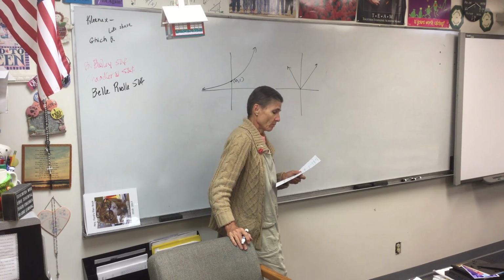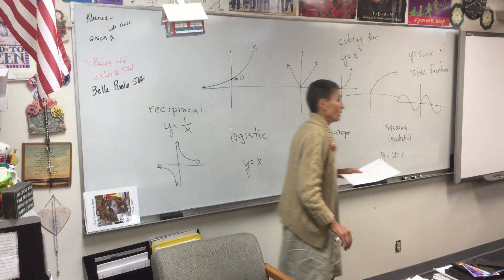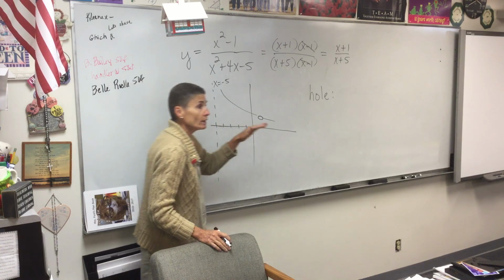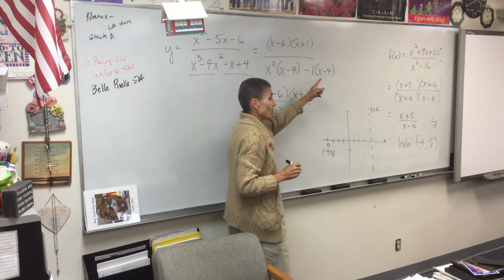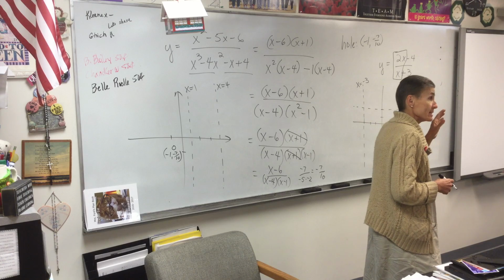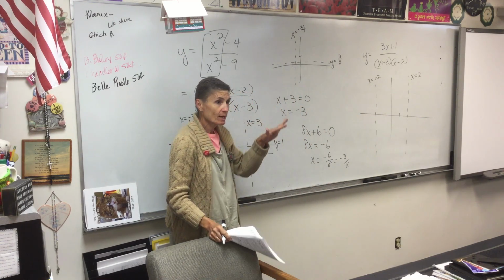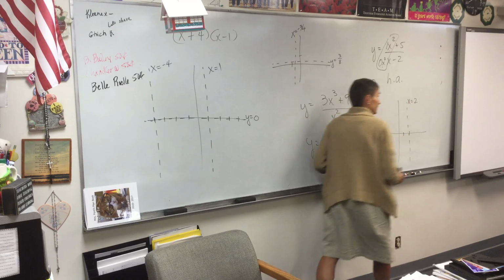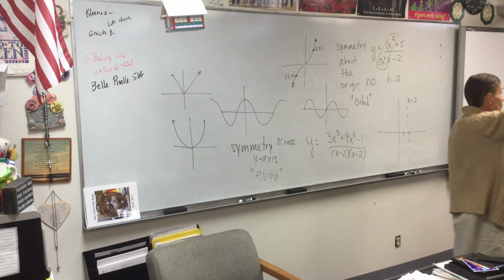Video 9-6-16 Precal C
BFF practice quizzes and horizontal/vertical asymptotes and holes